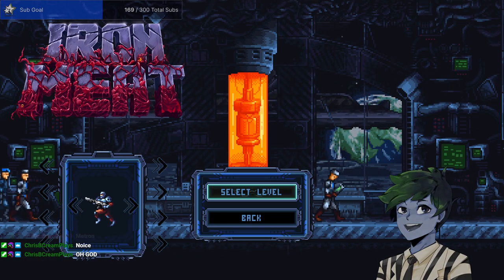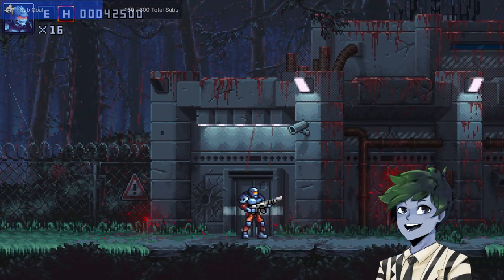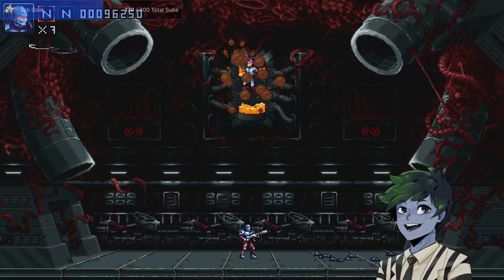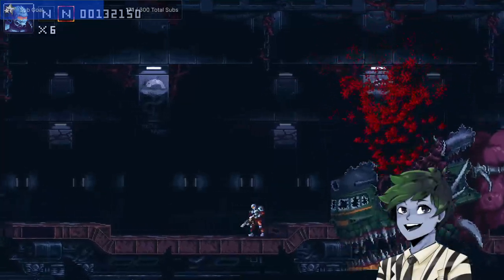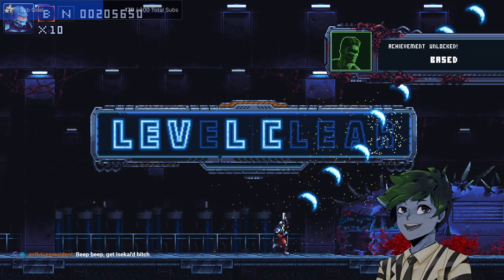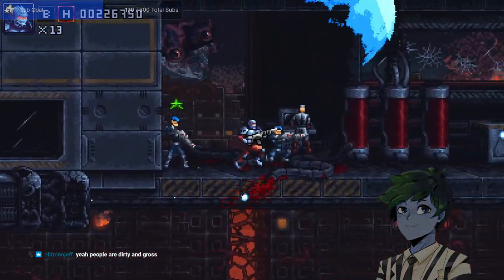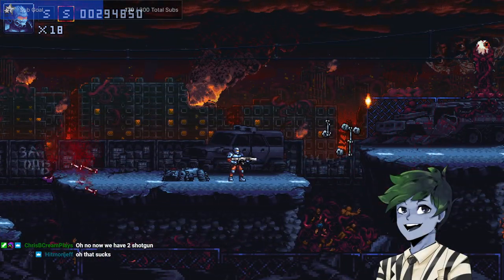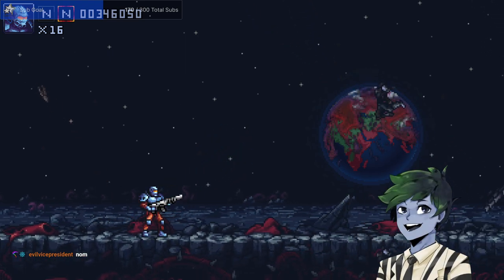An Hour of... Iron Meat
I'm just an old has-been still uploading lets plays for some reason. Any support is welcomed.

I stream six nights a week at fliksgamingstuff on twitch.